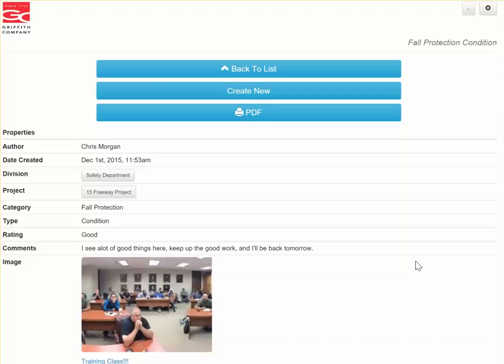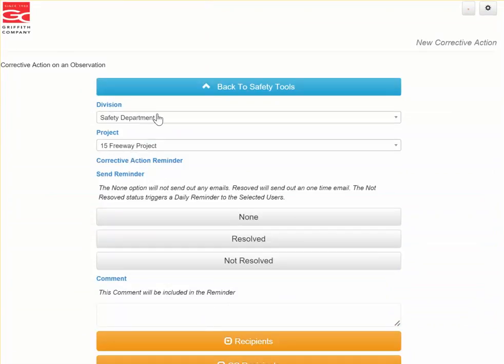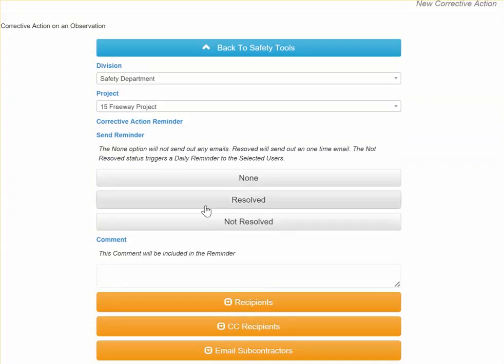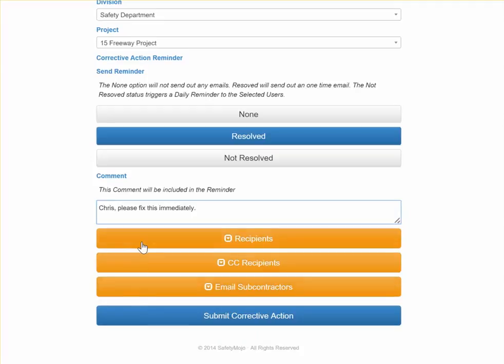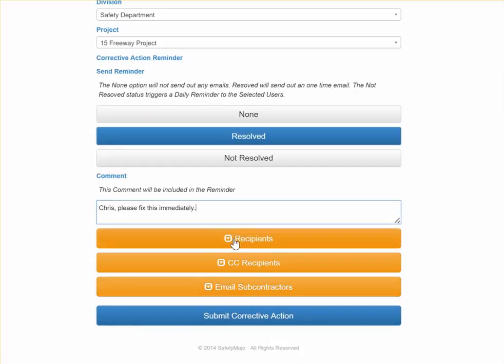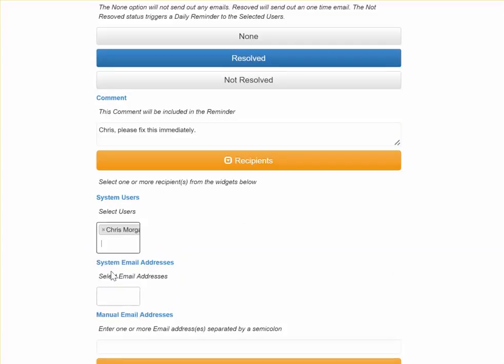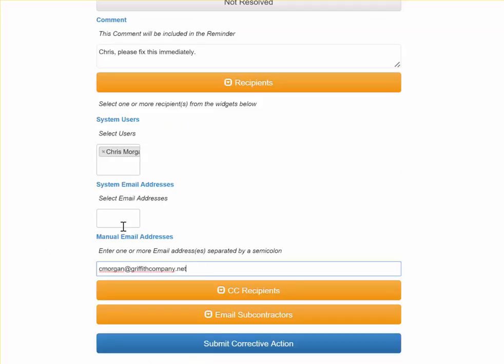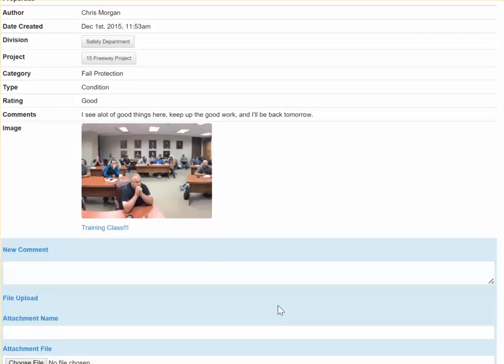GC Corrective Action Process - Safety Mojo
How to initiate a corrective action process using the job observation form within Safety Mojo.